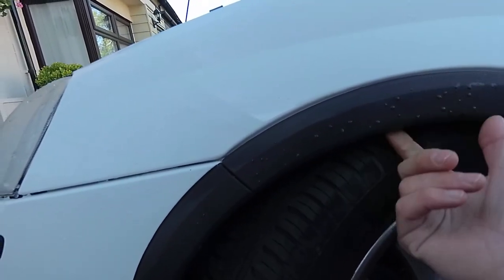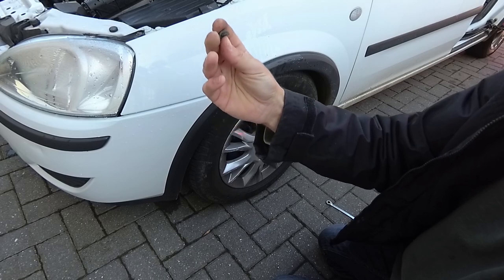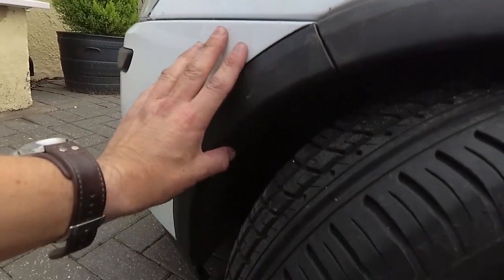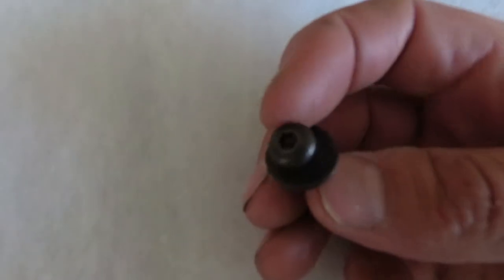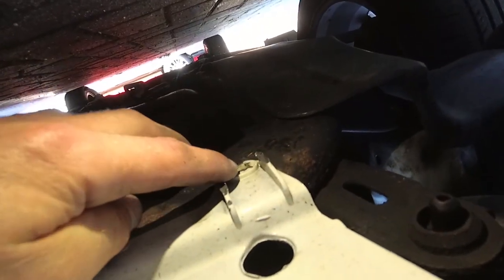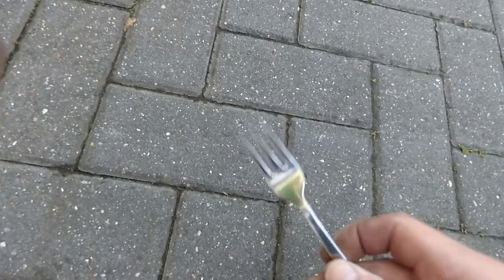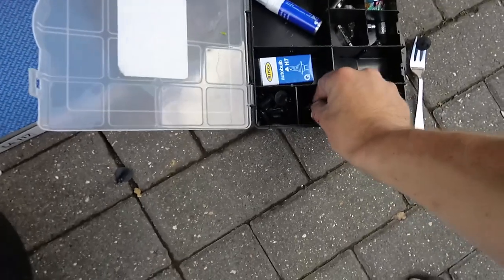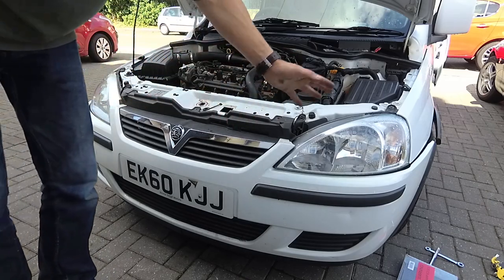How to Remove Front Bumper Combo / Corsa C - Vauxhall COMBO MODS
I show you how to remove the front bumper on a Vauxhall Combo / Corsa C and re-fit it. I show you all the fixings and how they work.
You may want better access to the radiator or intercooler or just want to replace the bumper trim. This should be the only guide you need.
Arch bolts
Torx Screws